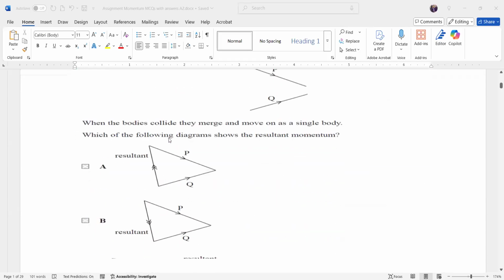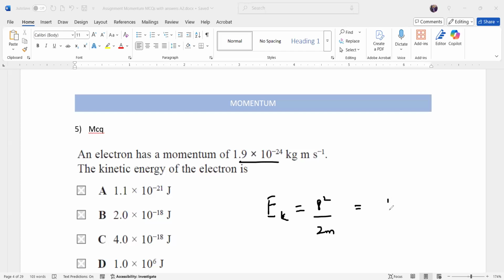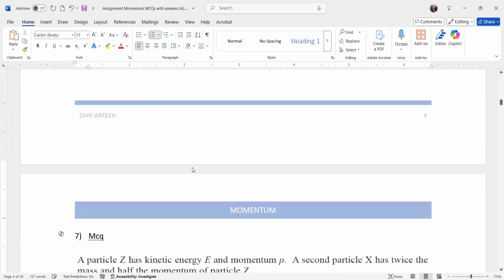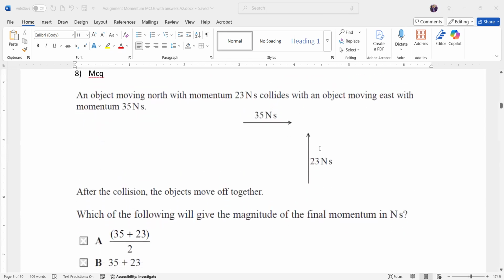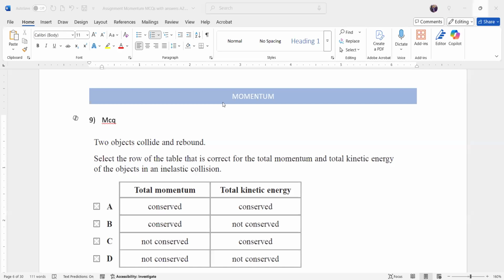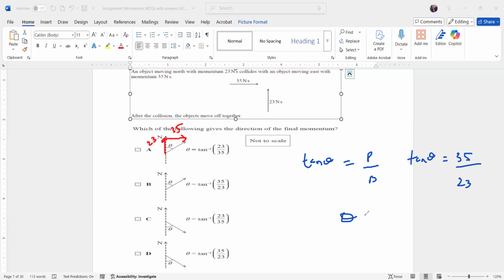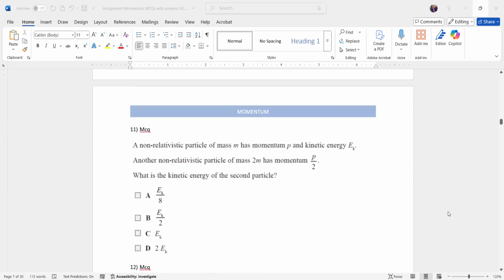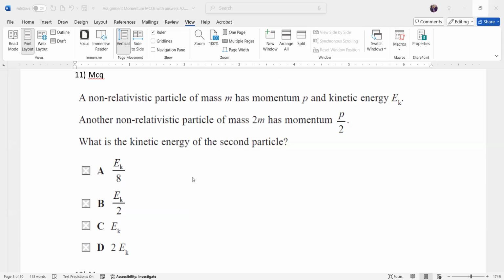Momentum A Levels Physics MCQs